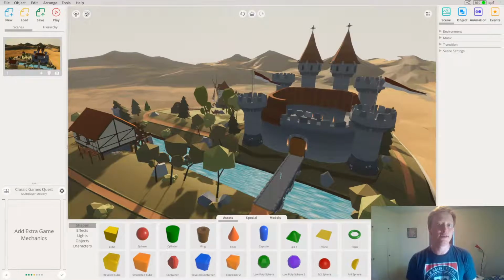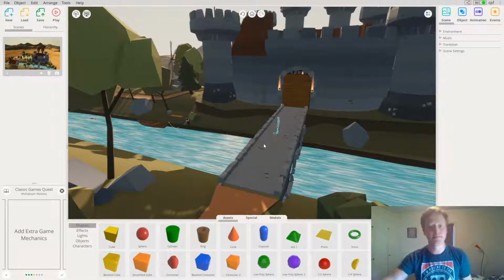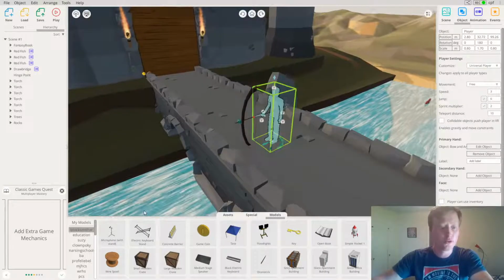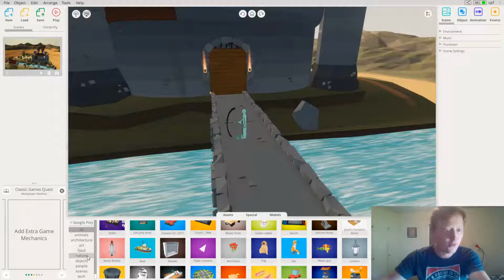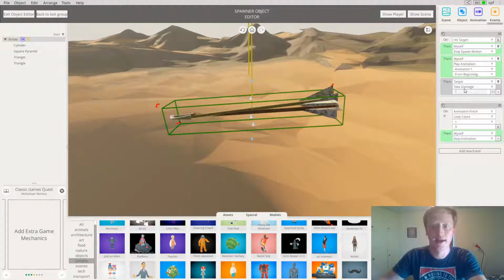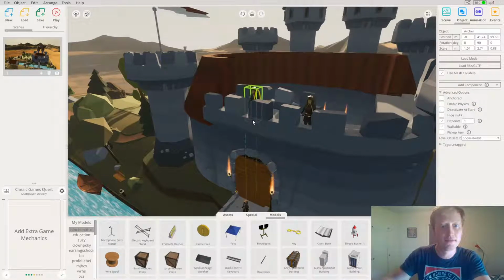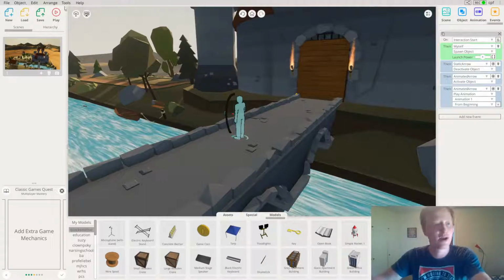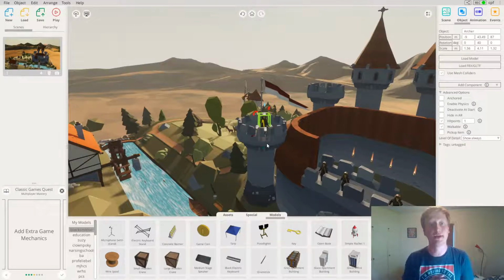Gamify a Storybook in 3D with BlocksmithXR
Welcome to the fourth and  final Storybook live-stream! Check out how to quickly create a simple bow & arrow game using pre-made models that you can use yourself. You can even follow along to make your own game using basic Blocksmith objects and an animated imported 3D model in just a few minutes! Download the Builder and play it and create your own for free:

Want to create your own 3D games and experiences?